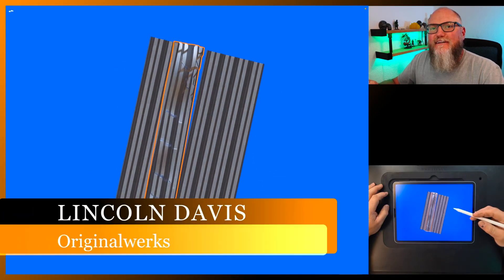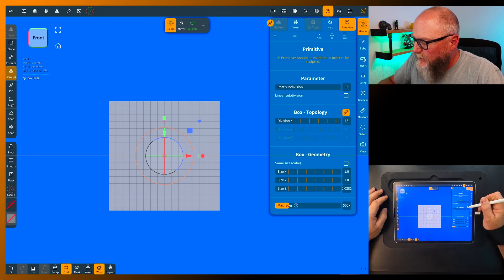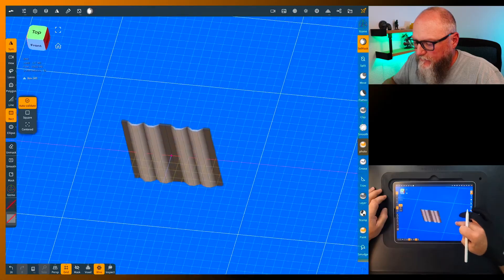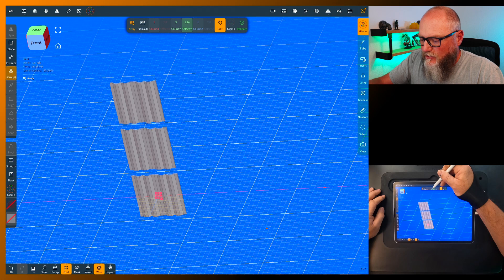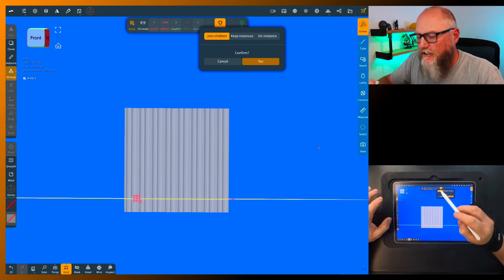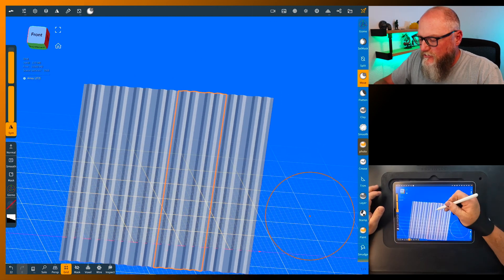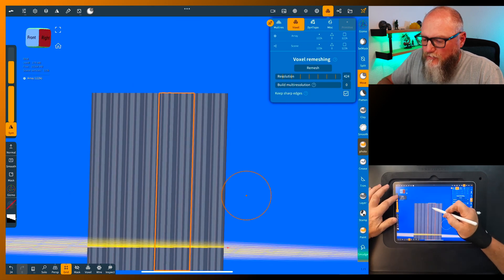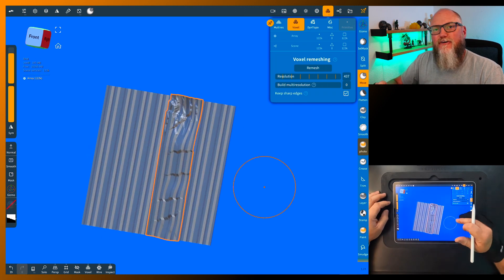Nomad Sculpt Tutorial: Metal Sheeting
Nomad Sculpt Tutorial: Metal Sheeting. In this tutorial I demonstrate just how easy it is to create metal sheeting with hard edges using the Array Tool in Nomad Sculpt. This allows for greater freedom to create different patterns of metal sheeting!

                       Software Used